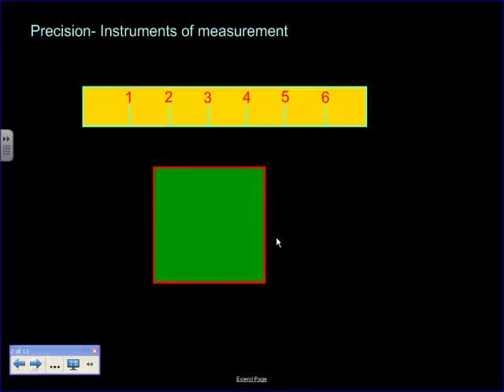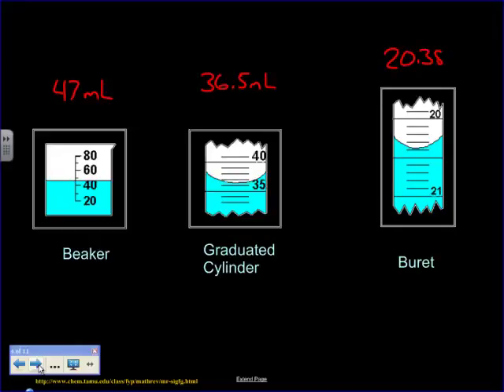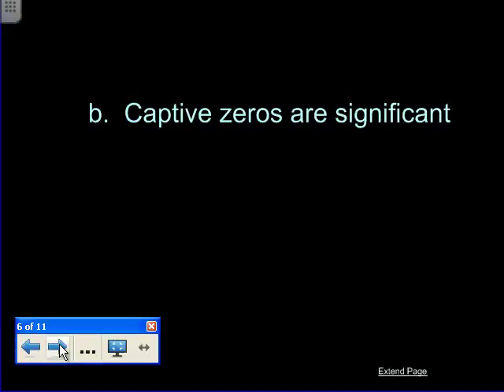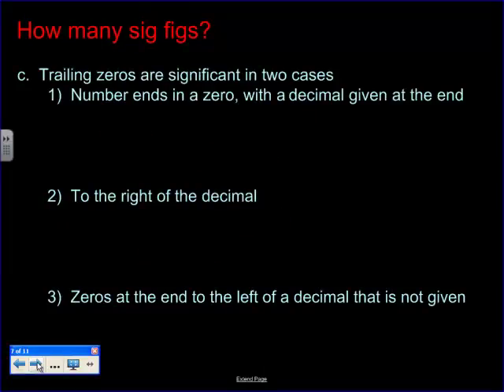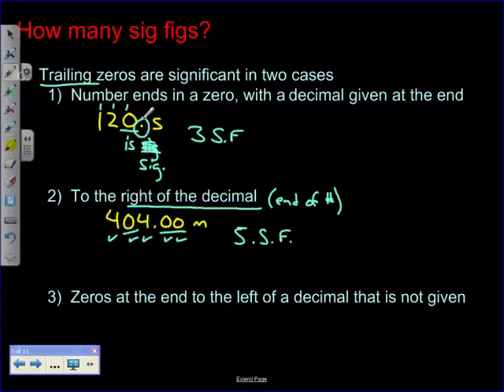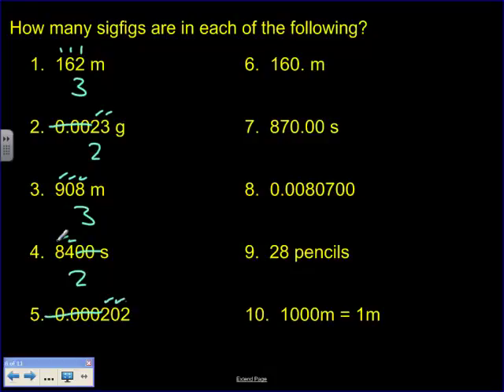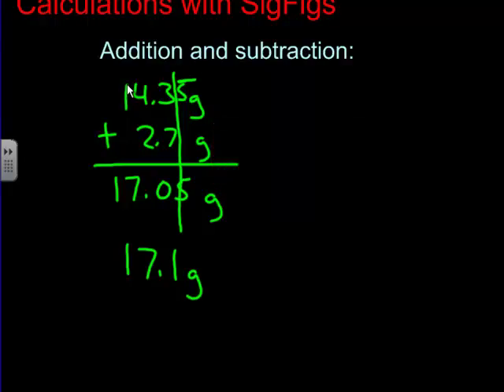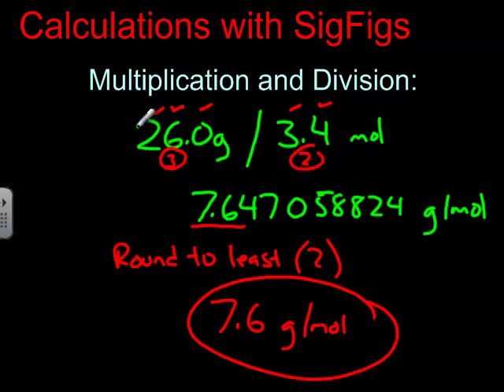Vodcast 1.2 SigFigs